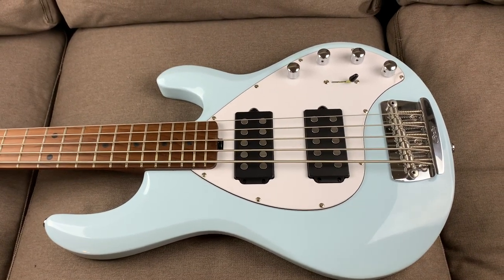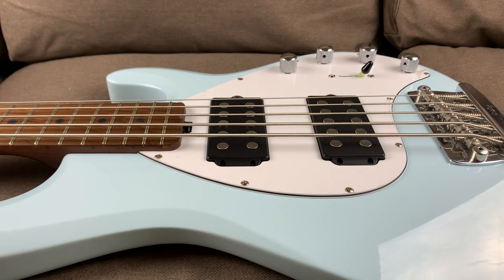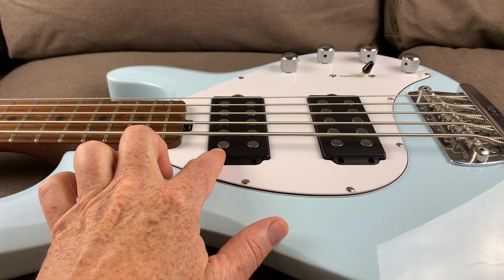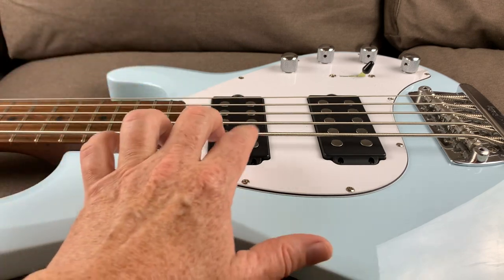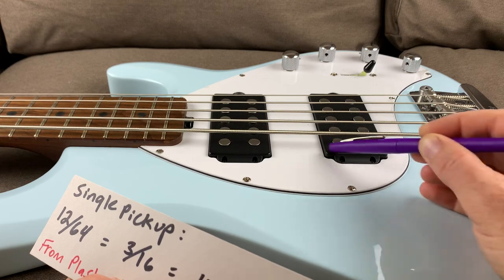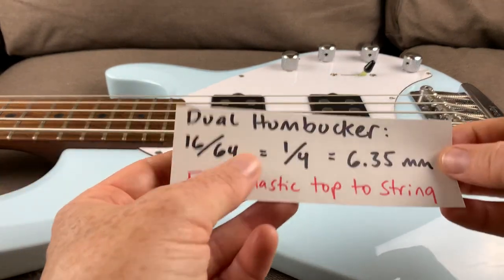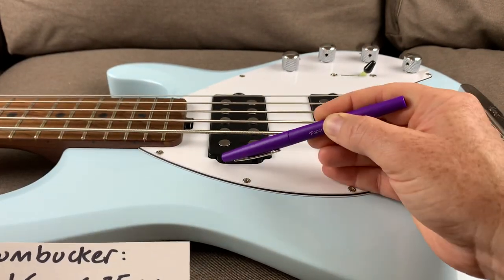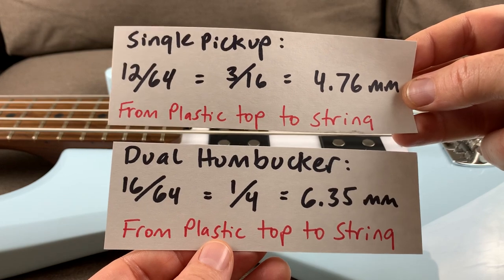Are Your Musicman / Sterling Bass Pickups Set Too High?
Having your Musicman or Sterling Bass pickups set too close to the strings can ruin your tone. This vide shows how to check and adjust that height.